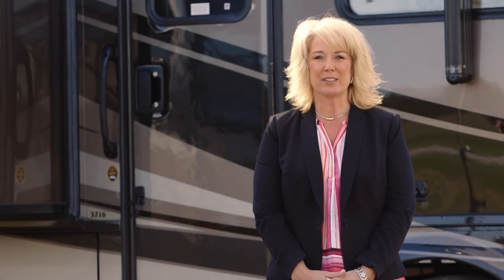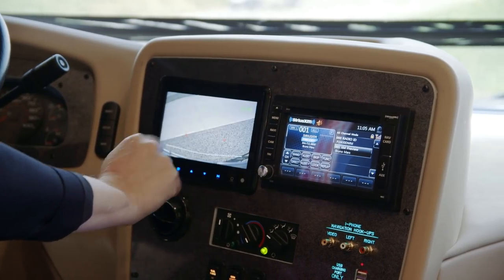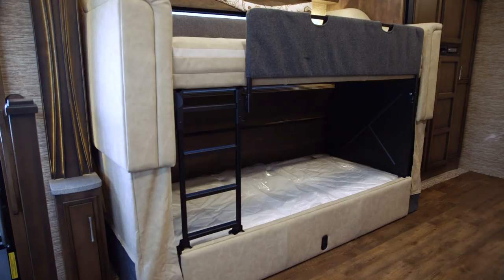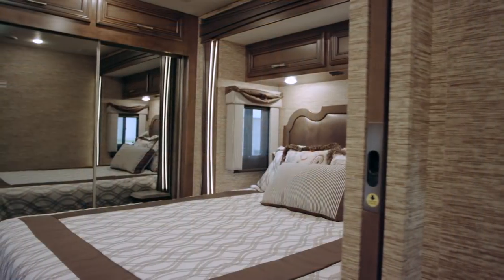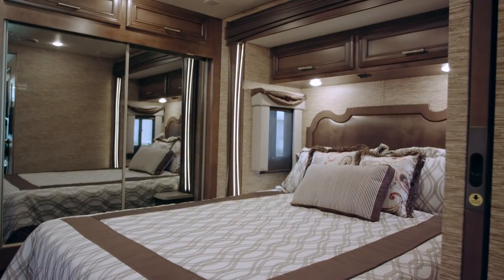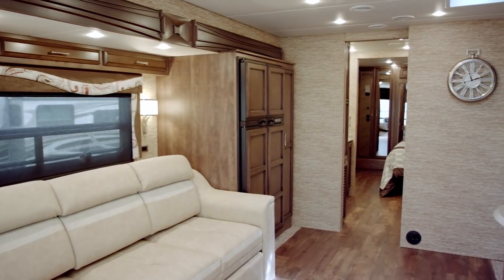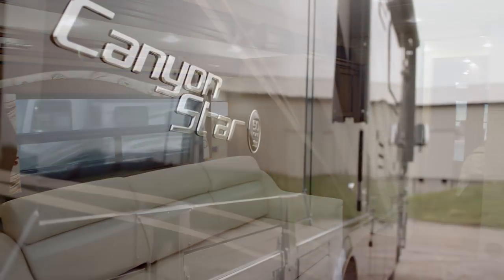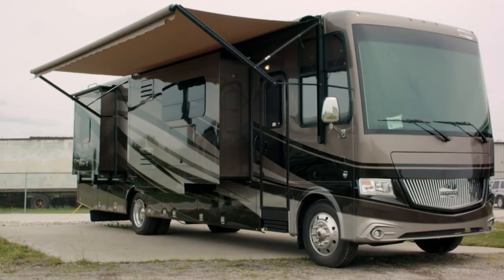2018 Newmar Canyon Star Official Review | Gas Class A RV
As the industry’s most versatile (and luxurious) gas coach, Canyon Star now offers a rear patio floor plan in addition to wheelchair-accessible, toy hauler, and storage shed options. Built on a 26,000-lb. Ford® F-53 chassis, Canyon Star is topped by a power side awning and fit with side-hinged baggage doors.